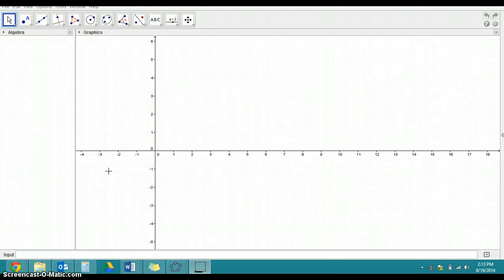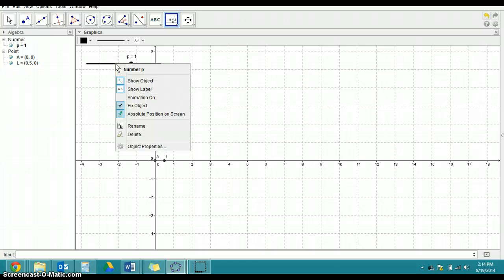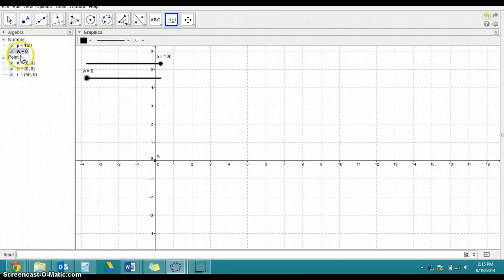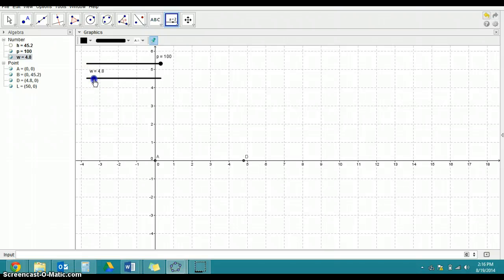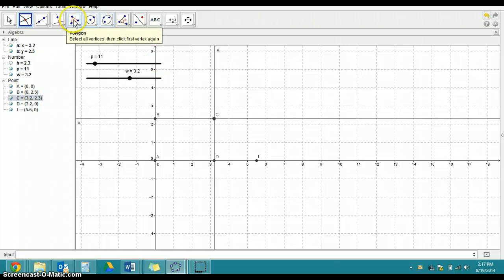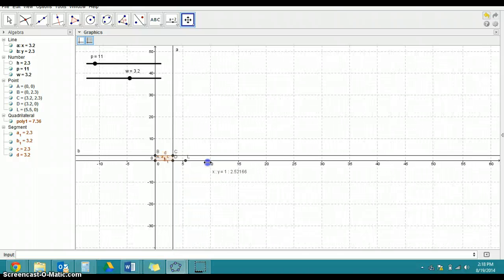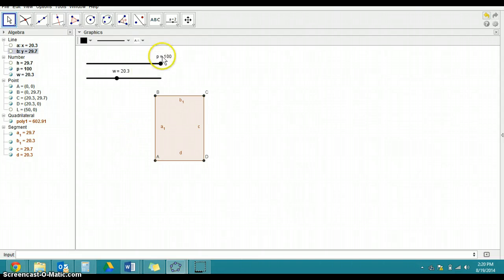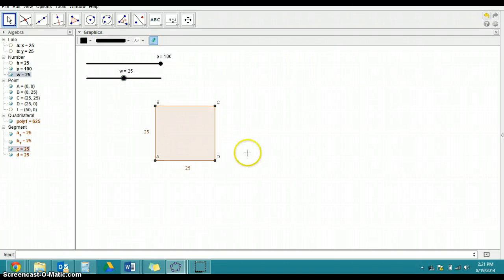Buffalo Pen Applet Part 1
Part 1 of instructions on how to make the Buffalo Pen investigating patterns applet